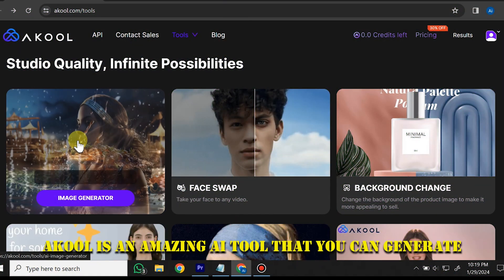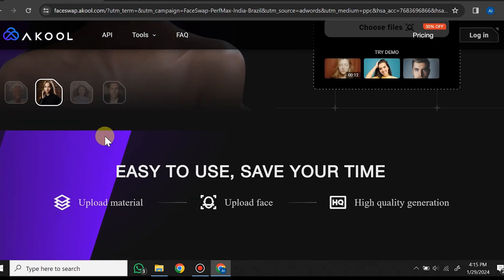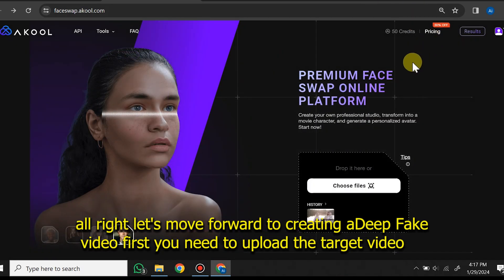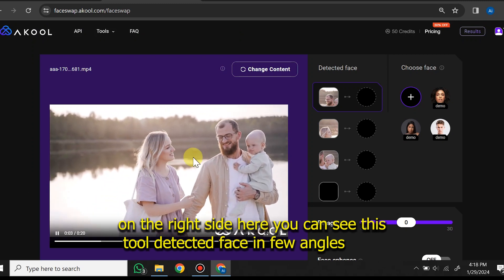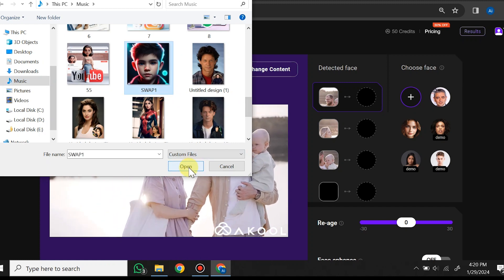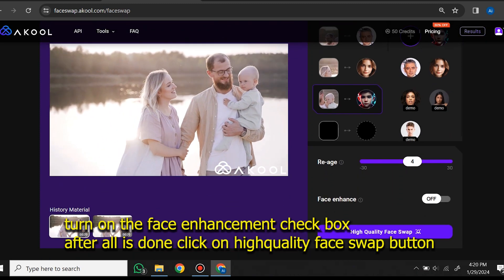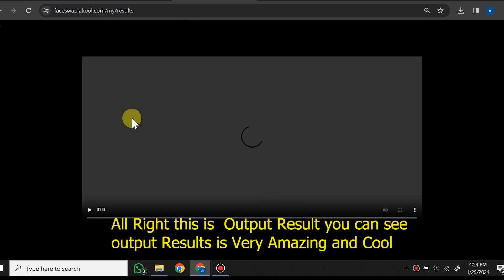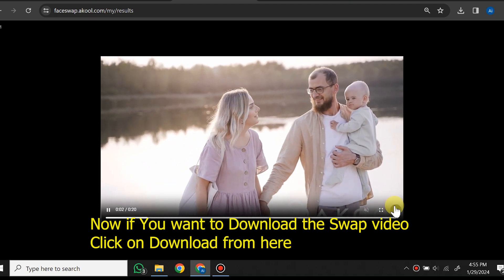Alternative Solutions For Deepfake Ai Video Face Swaps | Akool Ai Tutorial | Video Swap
Explore the fascinating realm of AI and deepfake technology with our latest video, "Alternative Solutions For Deepfake AI Video Face Swaps"! 👤🤖

🚀 Dive into the world of cutting-edge solutions that challenge and counteract the impact of deepfake face swaps. Discover the tools and techniques that are paving the way for a safer digital landscape.

🔍 Uncover the secrets behind emerging technologies designed to detect and prevent the deceptive manipulation of videos. From innovative algorithms to advanced software, we've got you covered!

🤯 Brace yourself for mind-blowing insights and eye-opening revelations about the future of AI and its role in reshaping the authenticity of digital content.

🛡️ Arm yourself with knowledge and join us on this riveting journey as we explore alternative solutions that empower us against the ever-evolving challenges posed by deepfake AI. Don't miss out – hit play now and stay one step ahead in the tech-savvy world we live in! 🌐✨

Ai Video Face Swaps
swapface
deepfake tutorial
how to deepfake
artificial intelligence
face swap
deepfake video
how to make a deepfake
AI for video face swap
video face swapping free
video face swap AI
video face swap
deep fake video
AI for face swap
roop deepfake tutorial
one click deepfake
make deepfakes
online deepfake maker
ai deepfake generator
deepfake video maker
deepfake google colab
deepfake tutorial easy
image face swap
swap photo
ai swap
ai tutorials
Alternative Solutions For Deepfake